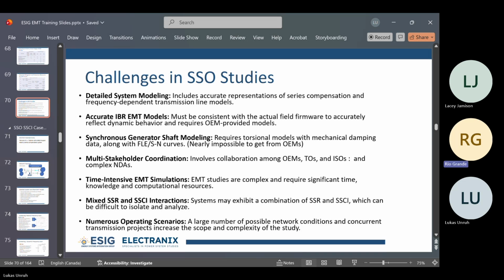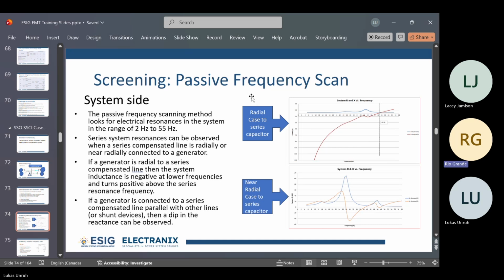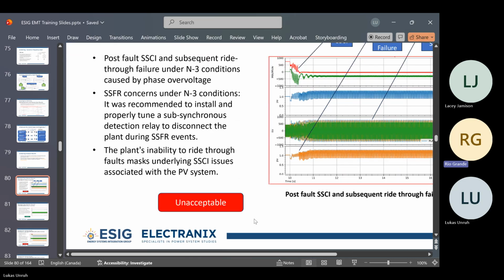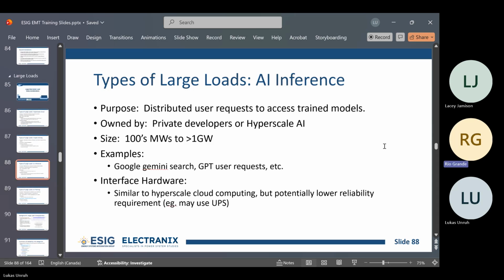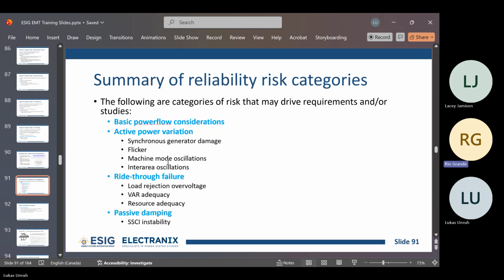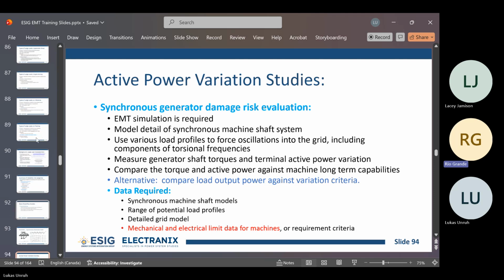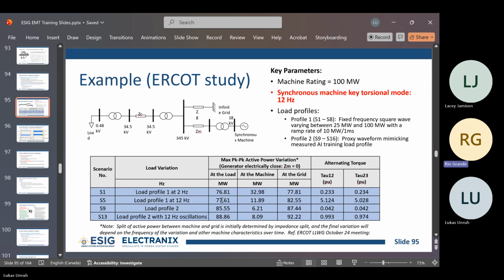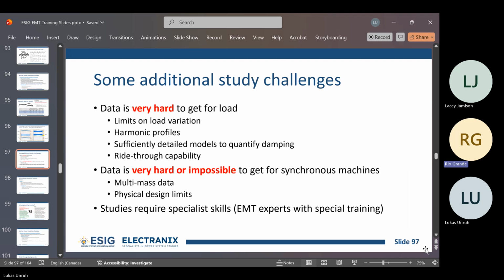EMT Training: SSO SSCI Example Study 02